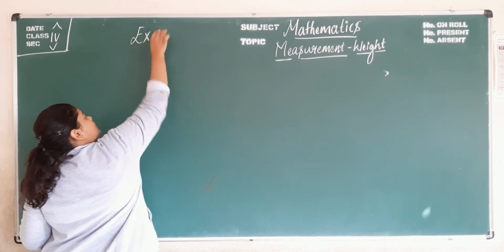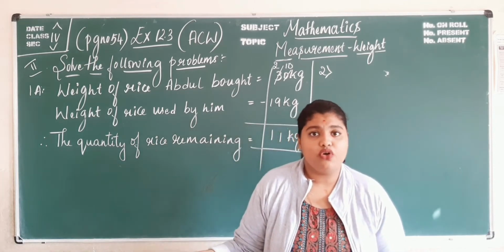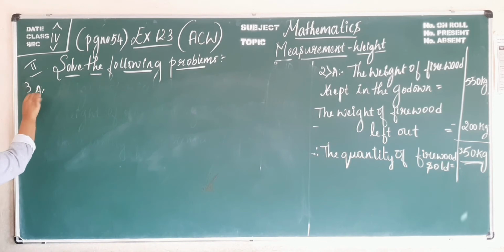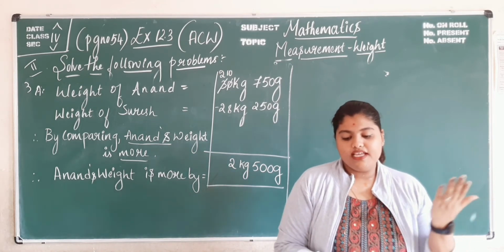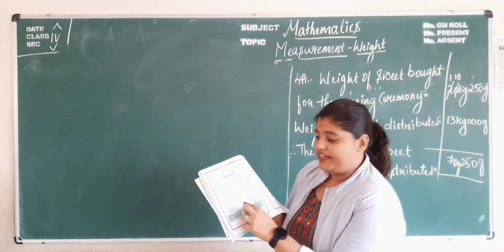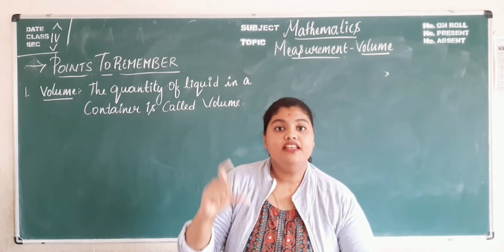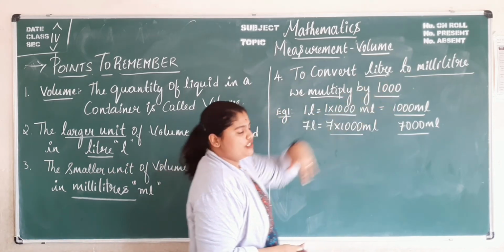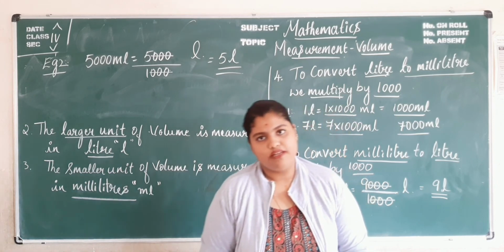Measurement weight exercise12.3 pgno. 54 volume, capacity chapter 12 chapter 13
measurement
class2
class 3
class 4
class 5
class 6
class 7
class 8
kseeb  Karnataka board
Ncert
mathematics
volume
length
capacity
units of measurement
converting litre to millilitre
converting millilitre to litre
pgno 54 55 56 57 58
detailed explanation